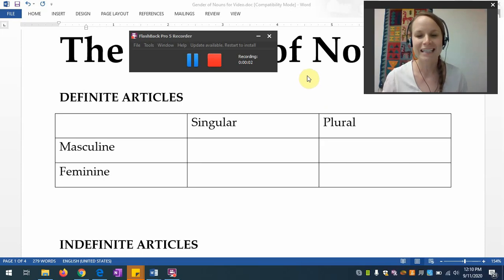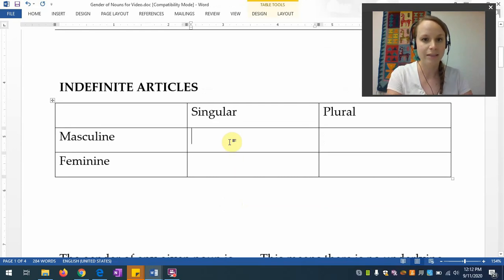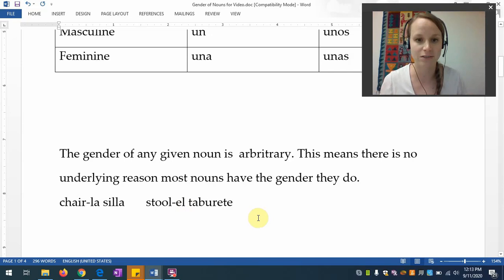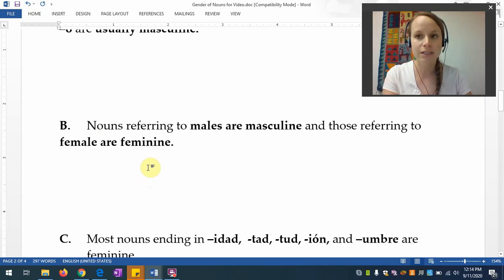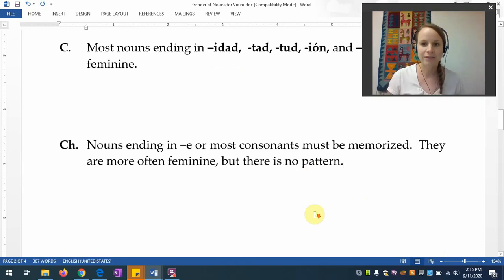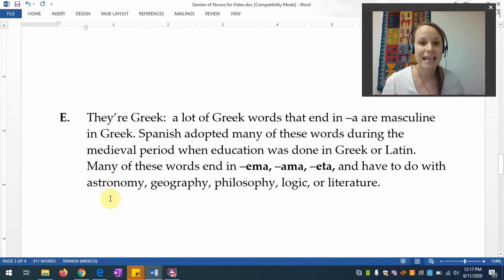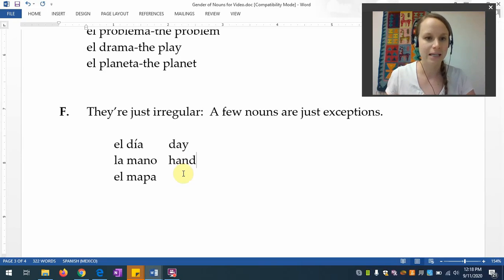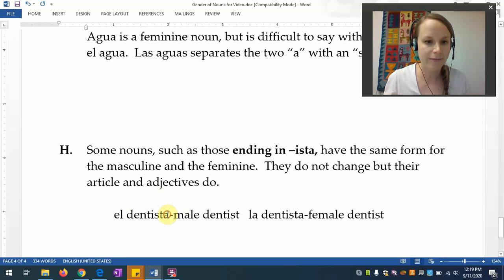Gender of Nouns Video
An explanation of the gender of nouns for the Spanish 1 class.